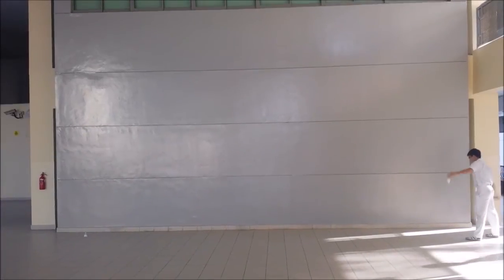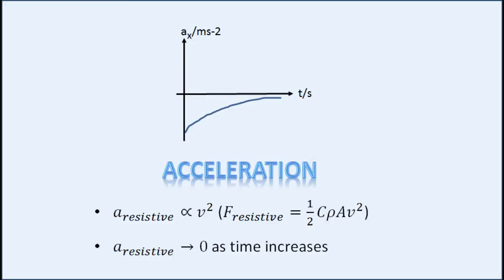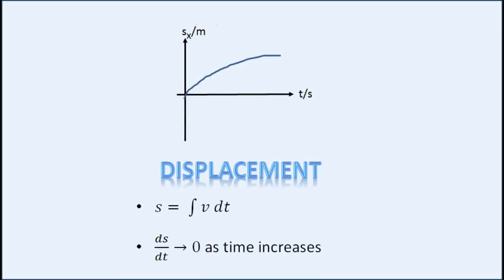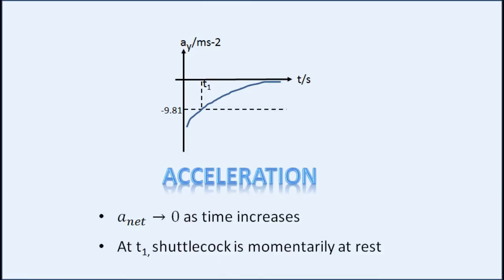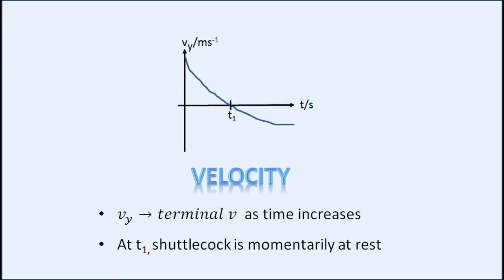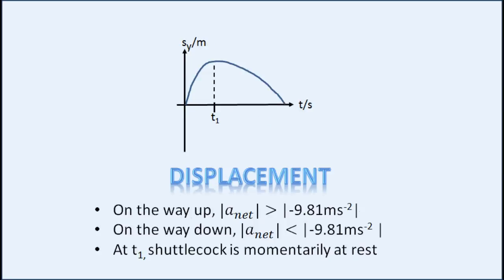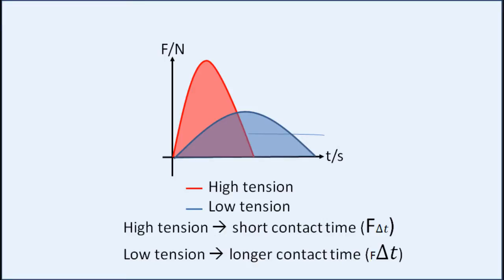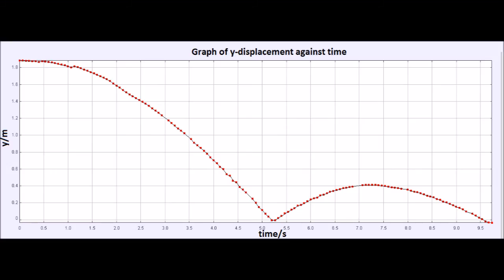Physics of Badminton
Done by Lau De Xing, Li Shuo and Yong Jian Rong of 5J